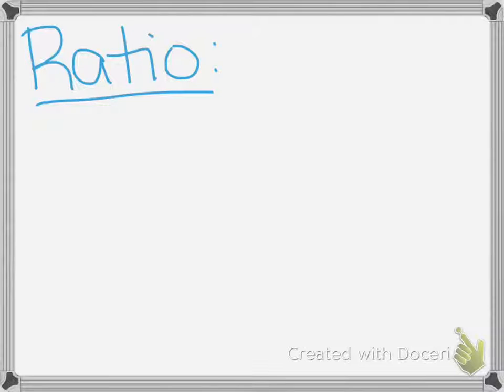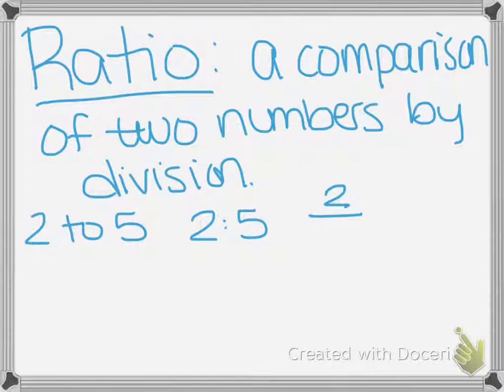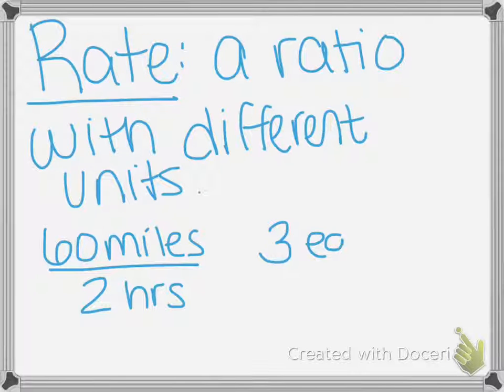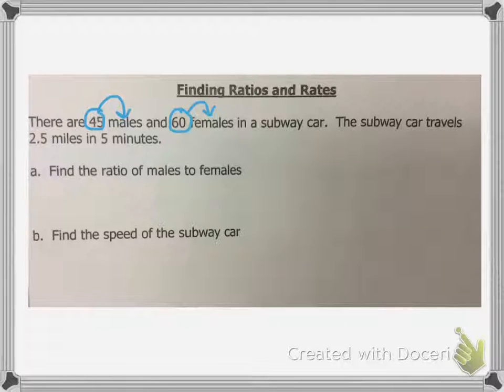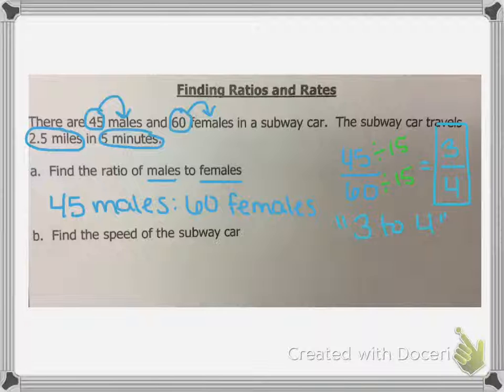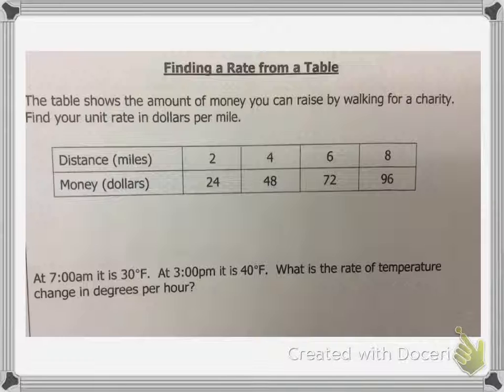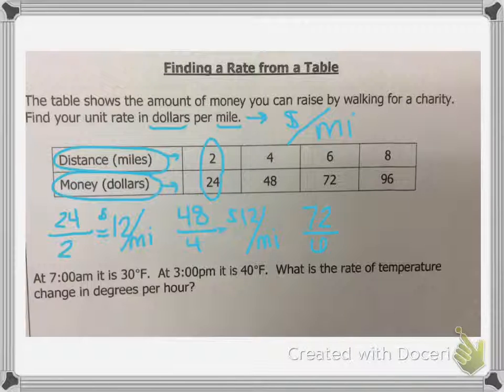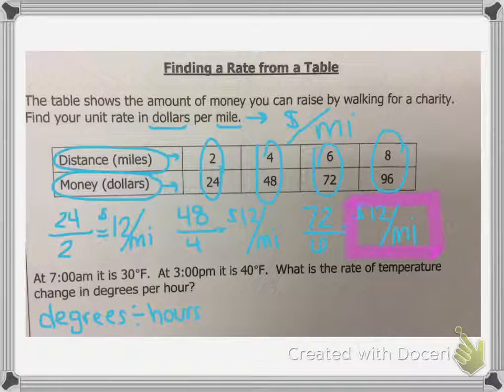Ratio and Rate Notes